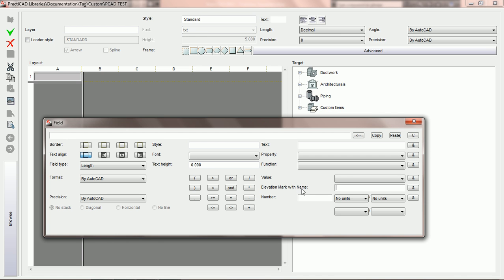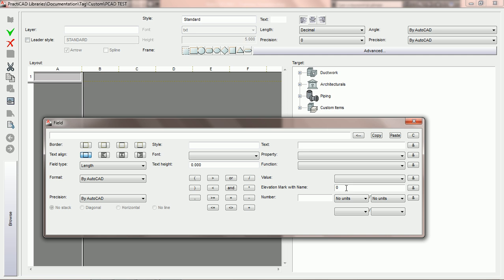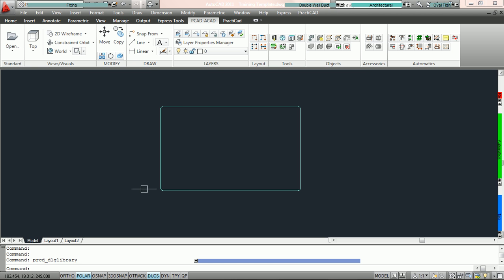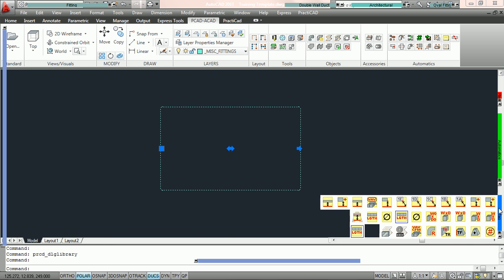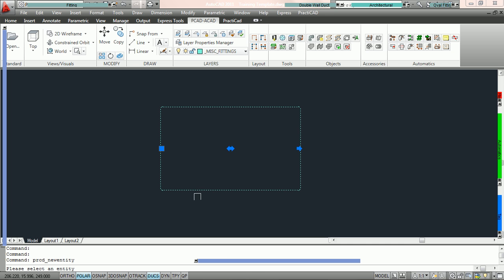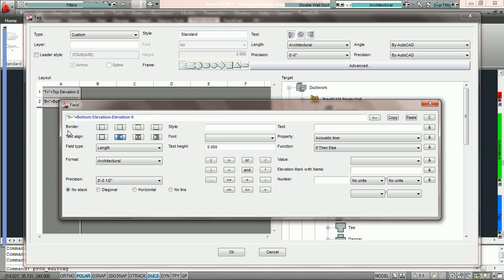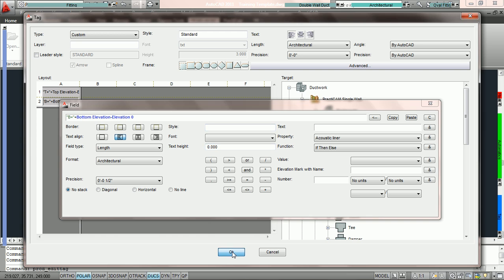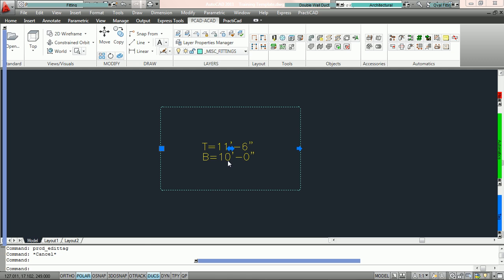06 028 Field Box Elevation Mark with Name Part 13